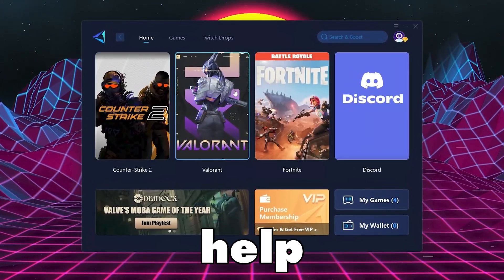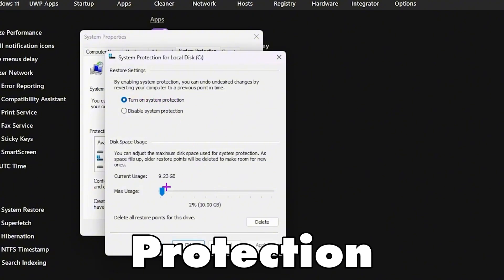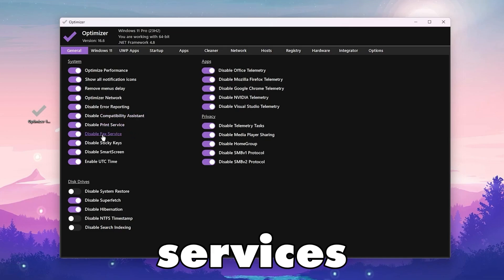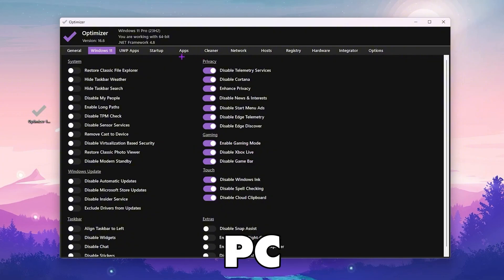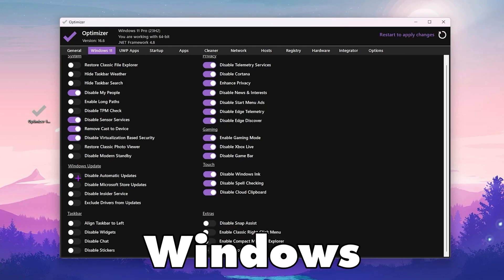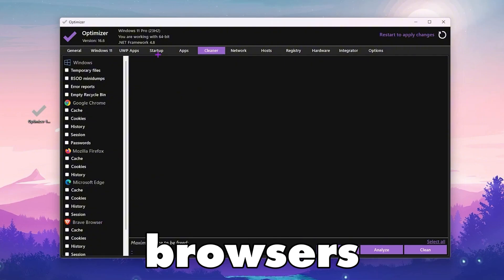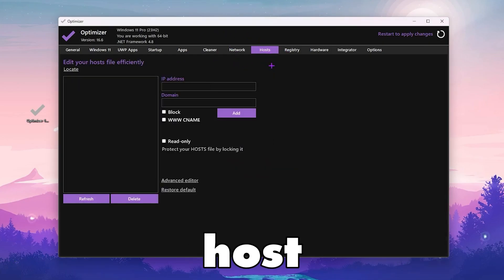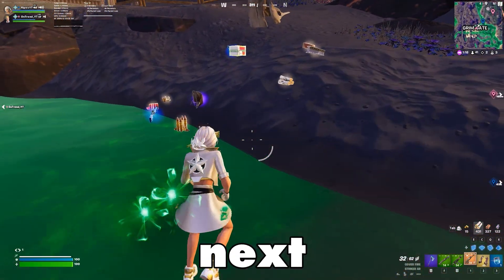The *ONLY* Optimization to Get 240FPS in Fortnite! (Low End PC/Laptops)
In this video, I reveal the secret optimization tool that helped me achieve 240 FPS in Fortnite on my budget PC! If you're struggling with low FPS, stuttering, or lag, this tool will transform your gaming experience. I'll walk you through how to use it step-by-step, showing you the exact settings and tweaks that boosted my Fortnite performance and delivered buttery-smooth gameplay, even on a low-end system.